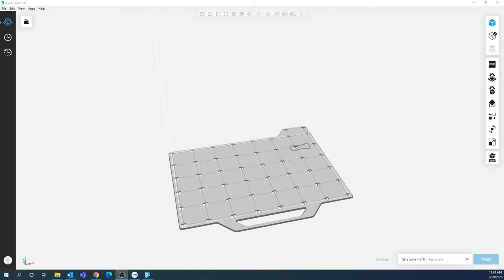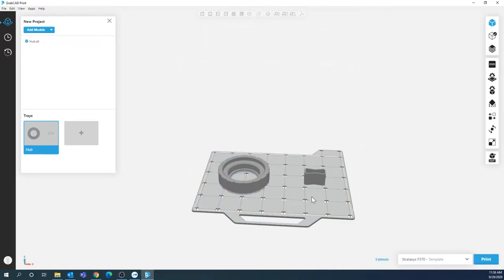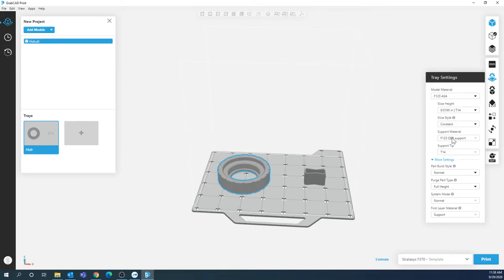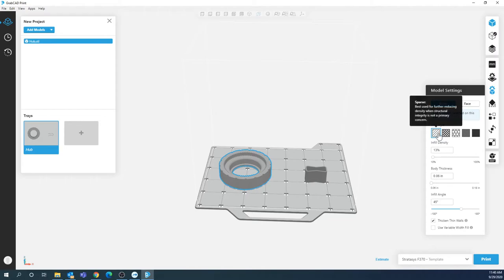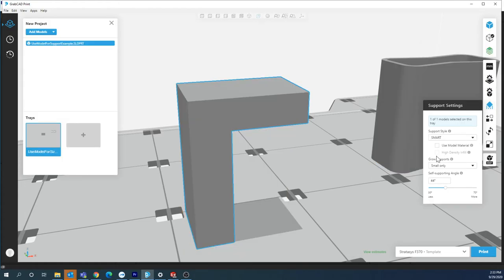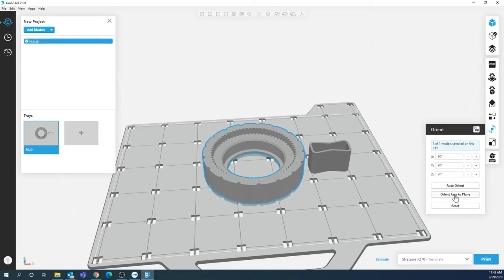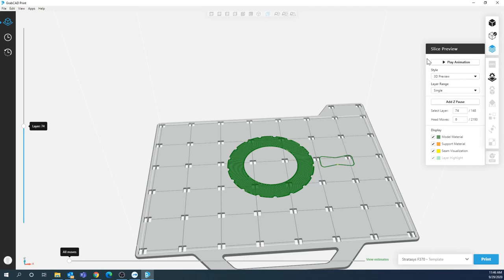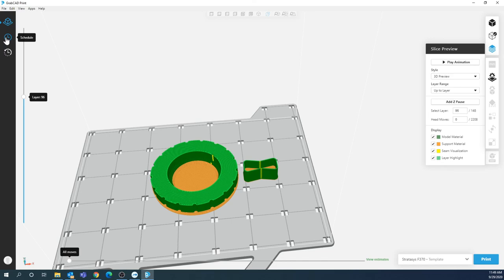GrabCAD Print Quick Start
This video shows you the basics of processing a file for 3D printing in GrabCAD Print.